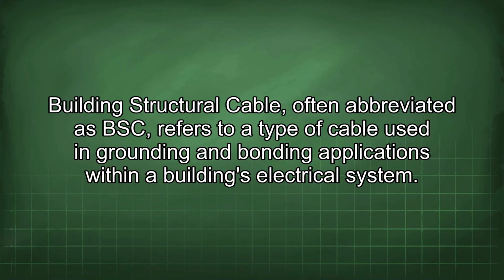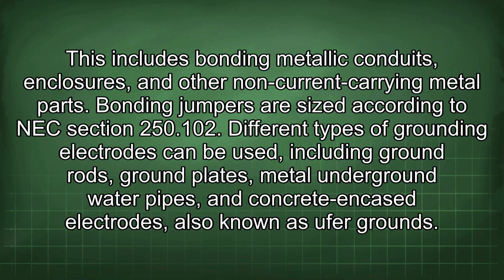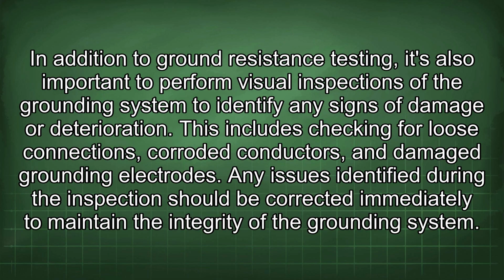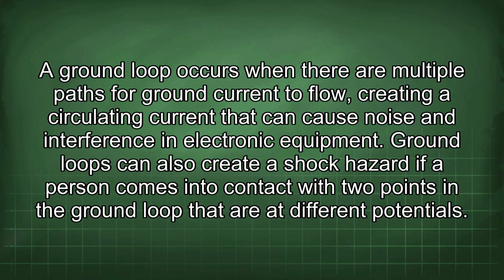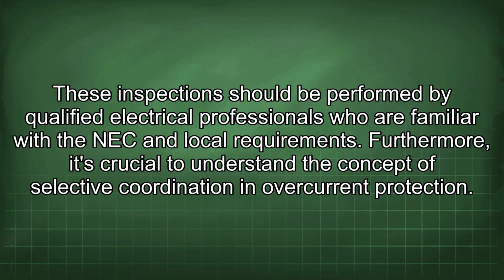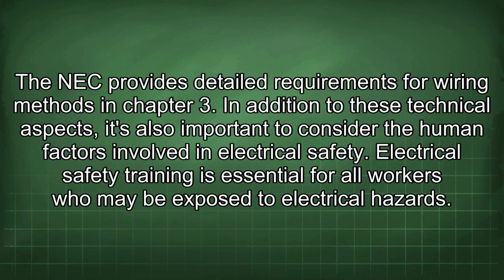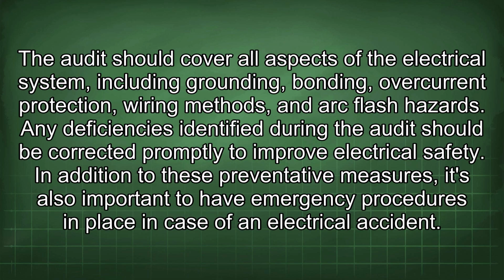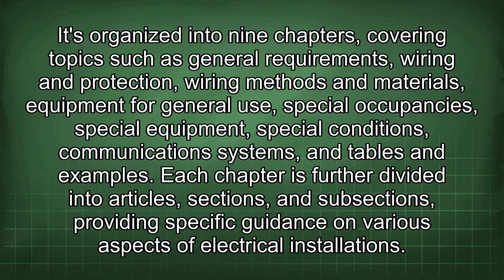BSC Ground Wire Explained Building Structural Cable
Learn what BSC ground wire stands for. BSC stands for Building Structural Cable. This video explains the meaning of BSC in electrical wiring.